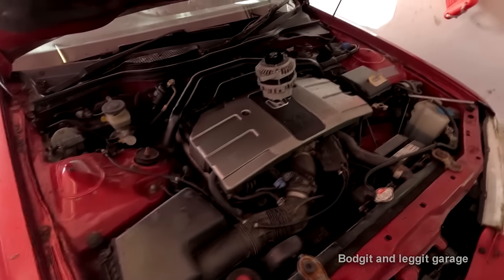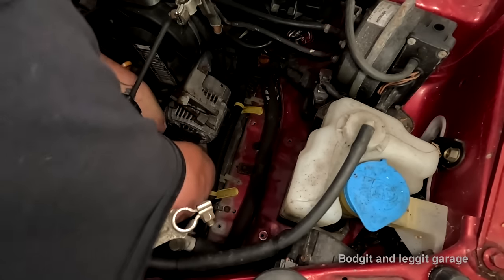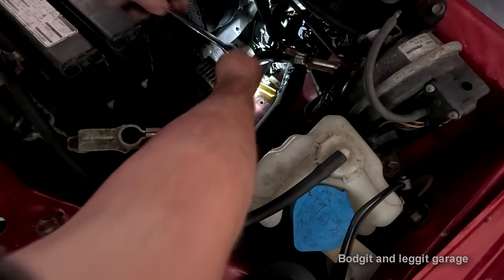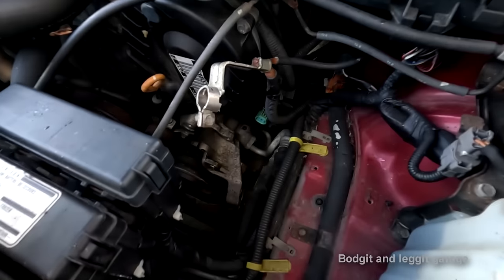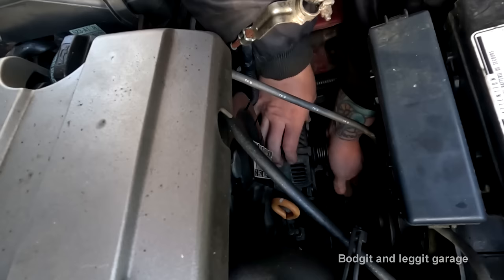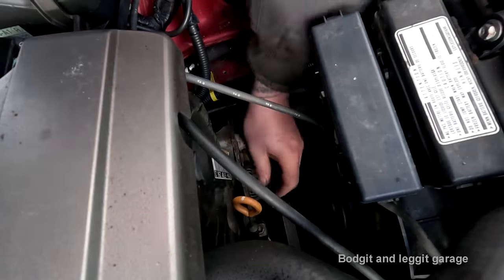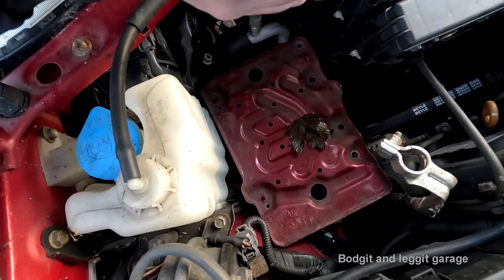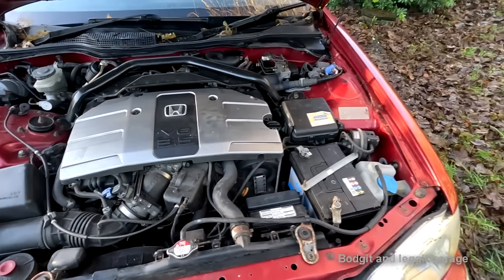V6 Honda Legend Not Charging Mechanic Gets Very Angry